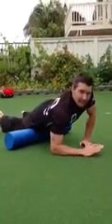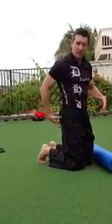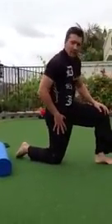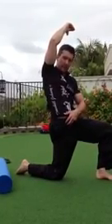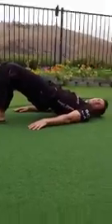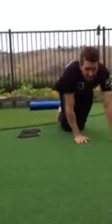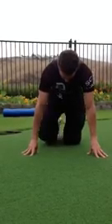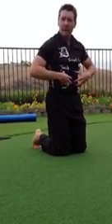Lower Crossed Syndrome With Cycling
Here we address some exercises to help smooth out typical muscle imbalances found with cycling.